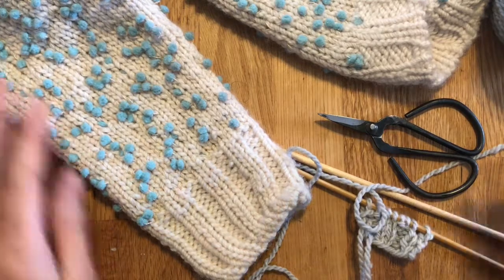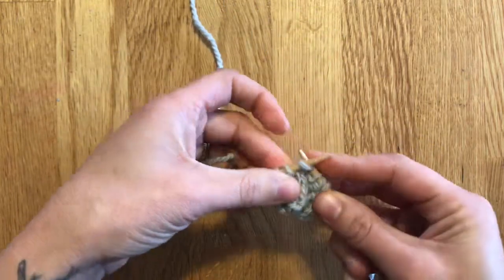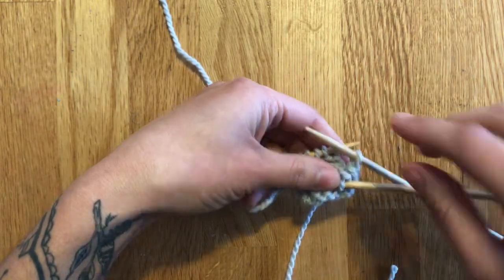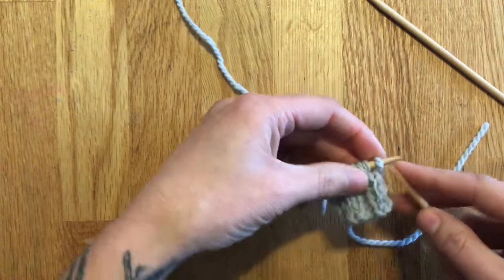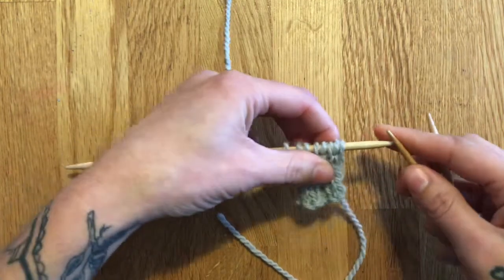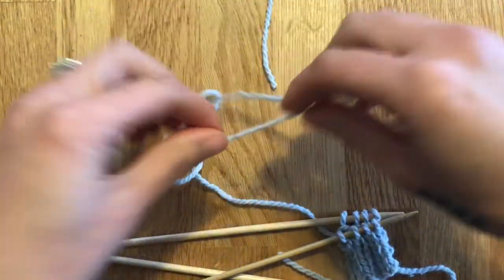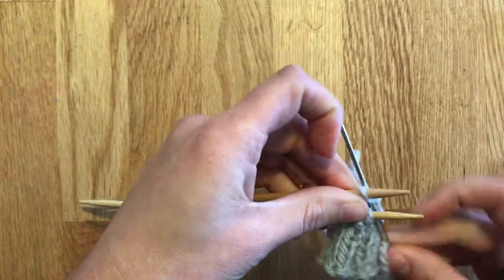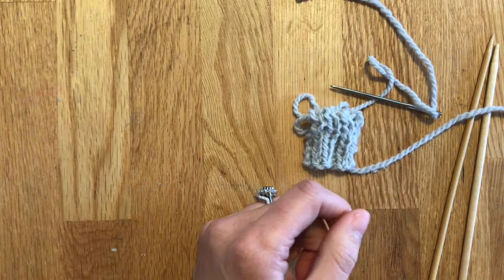Tubular Bind Off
This video shows step by step how I work a Tubular Bind Off in the round